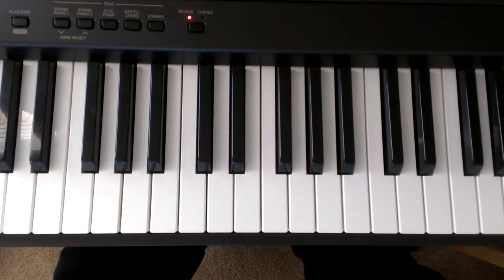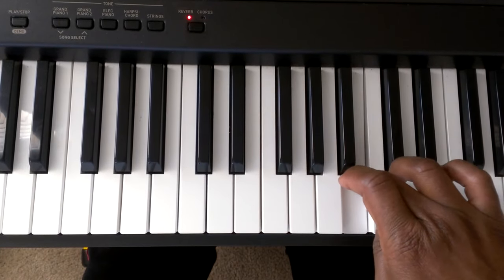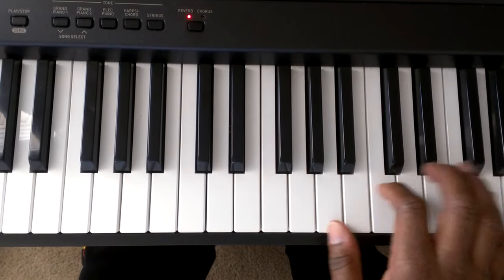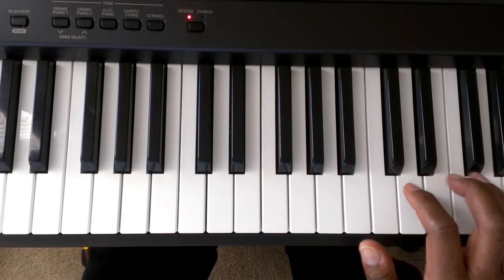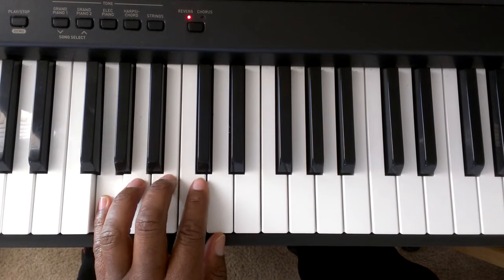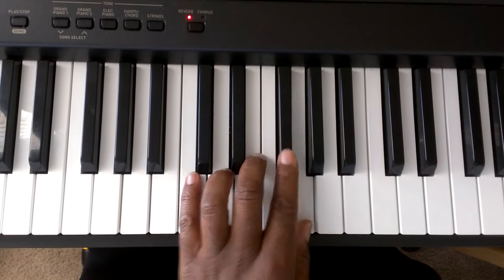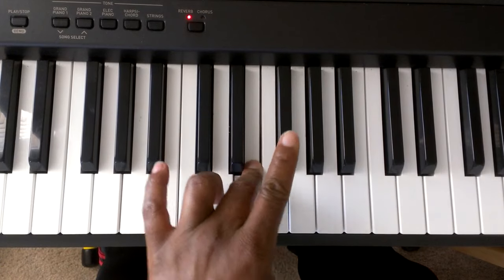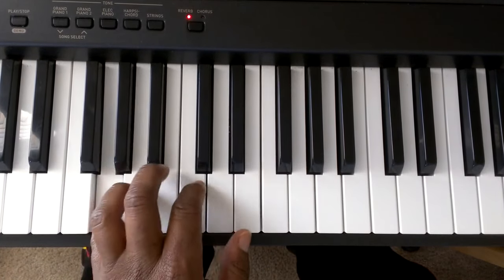Major Scales: How to Play G Major Scale on Piano (Right and Left hand)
Piano scales lay the foundation for a pianist's keyboard skills and understanding of music. Mastering the music scales on the piano will not only help you know your keyboard, it will also provide you a knowledge base for learning piano music and even composing your own music.

The mastering of all major and minor scales will benefit your piano skills in countless ways. Your knowledge of keyboard geography and confidence in the feel and shape of each scale will help in reading and memorizing music, as well as understanding the structure of the music you play. Chords and chordal structures will make much more sense to you and you will see relationships and patterns which would not occur to you without proper knowledge of the scales. Also, your technique will grow and your ability to solve and master fingering issues will expand greatly. The pianist who has all the major and minor scales firmly in his head and in his hands will be much more confident and comfortable with all areas of piano playing then one who does not. So master the scales... all of them. Learn the fingerings for all, develop speed and dexterity using the metronome, and rhythms.

Piano101andbeyond